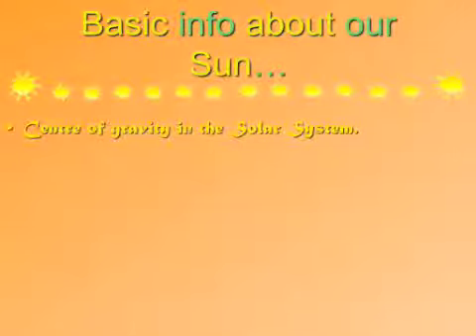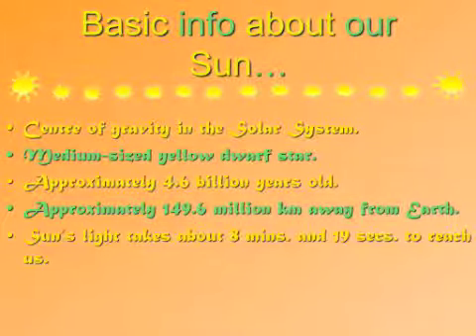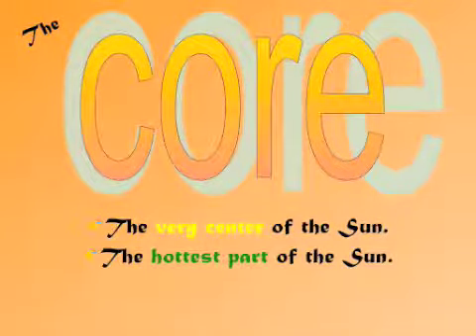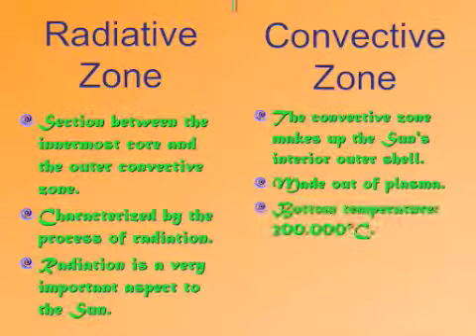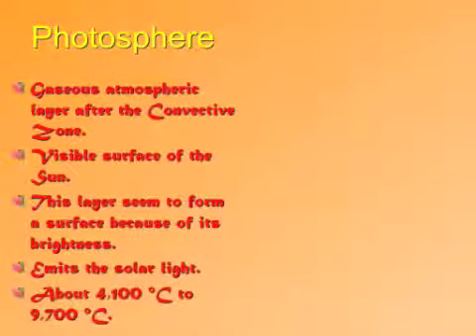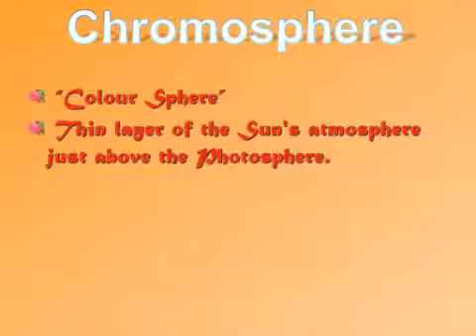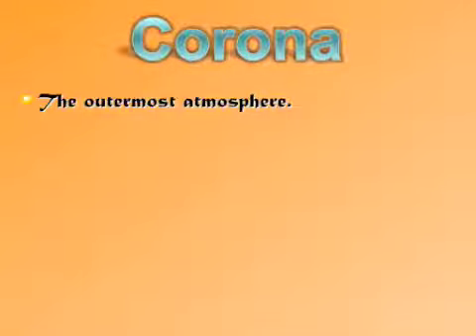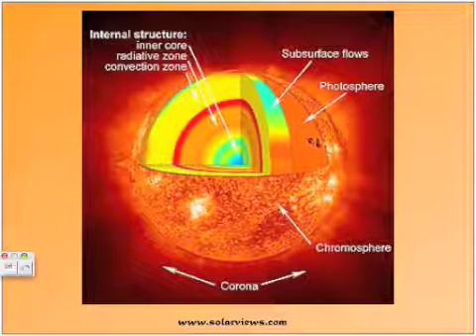The Sun by Patricia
STS: General Science on iTunes